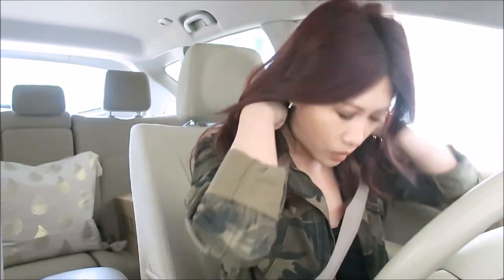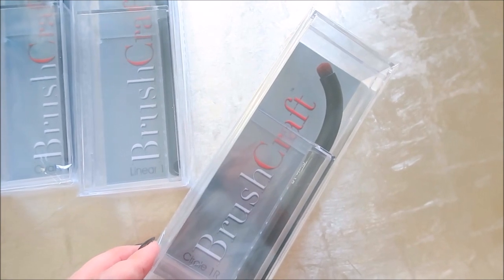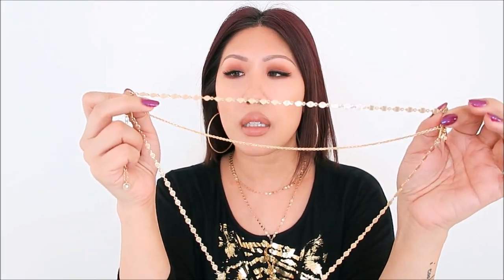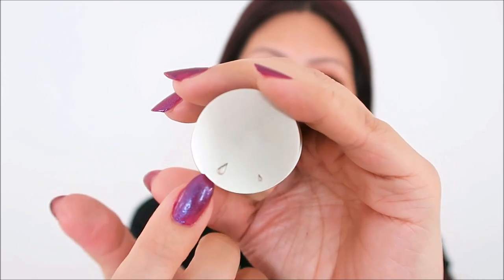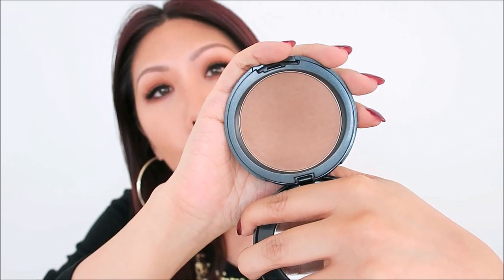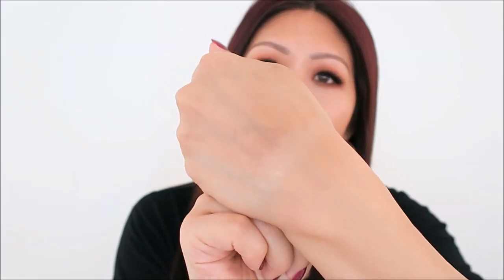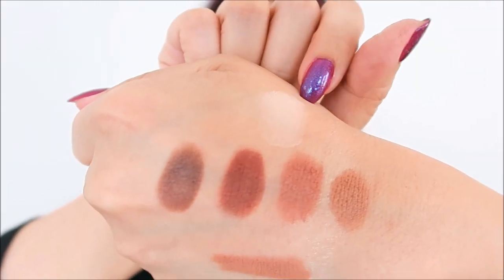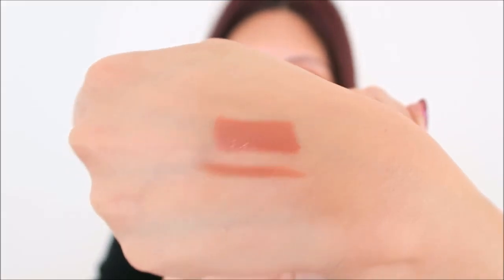VLOG 87 :: Best NEW Skincare, Necklace Dupe, HRH, IG Hack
Ganique C Bright Eye Revive - tjmaxx

All items denoted with an (*) were either sent to me by the brand, in collaboration with Octoly or received as gifts. All opinions are my own.